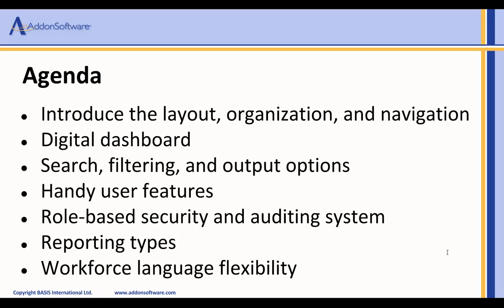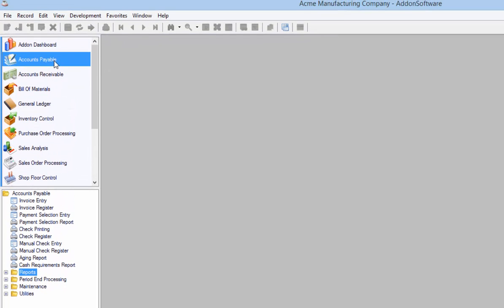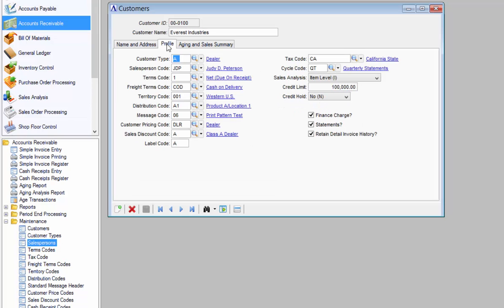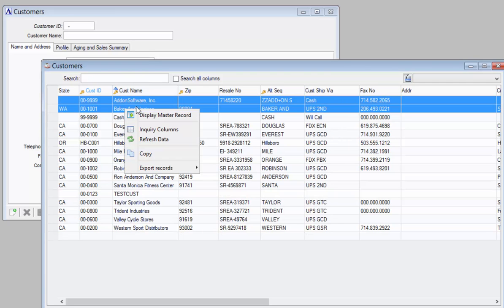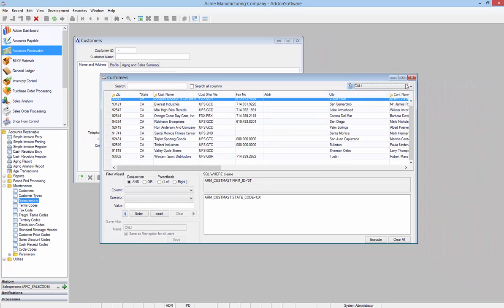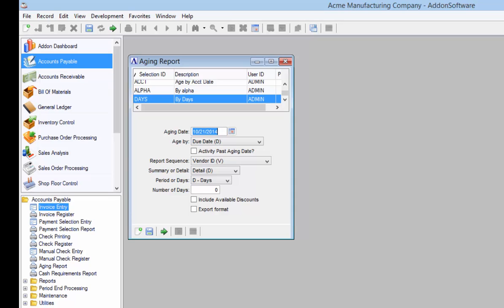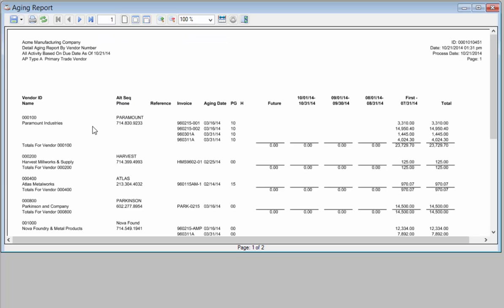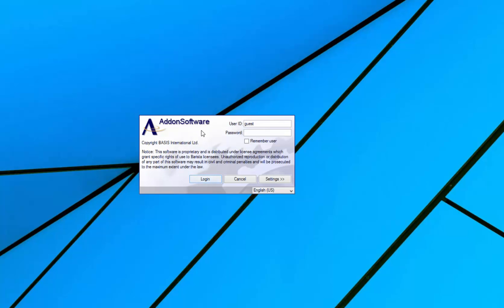AddonSoftware Introduction w/Dashboard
This short introduction provides developers and business users with a look at some of the thoughtful user experience details and output options built into the ERP solution. The tour includes the configurable digital dashboard, role-based security, reporting options and more.